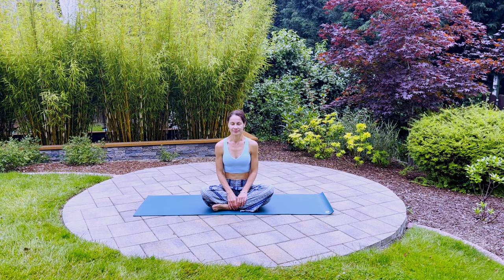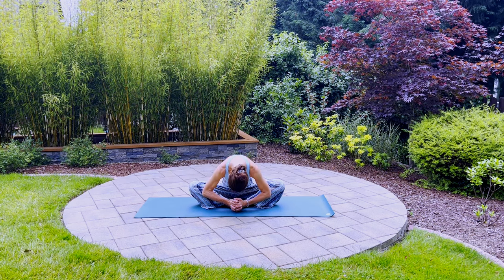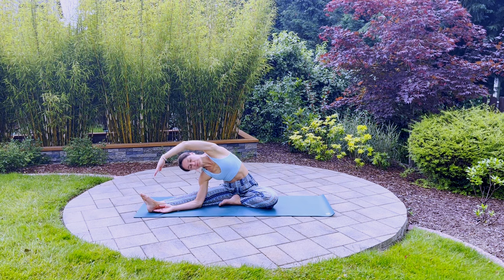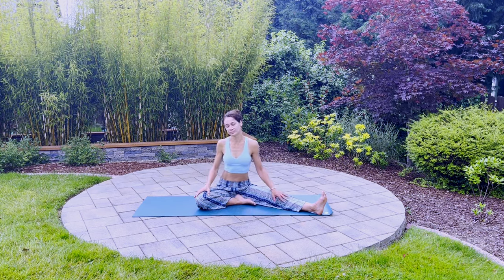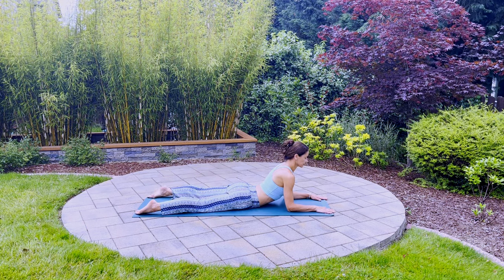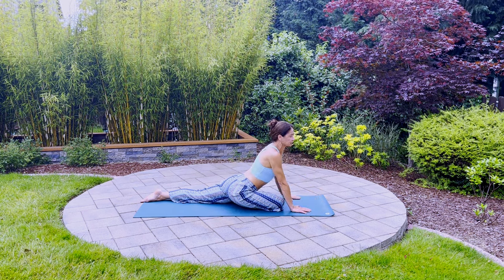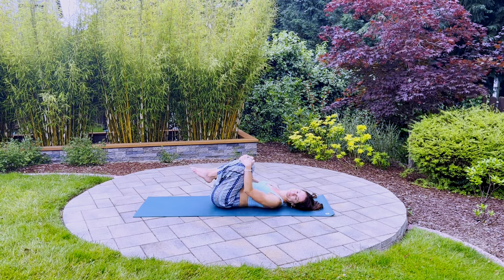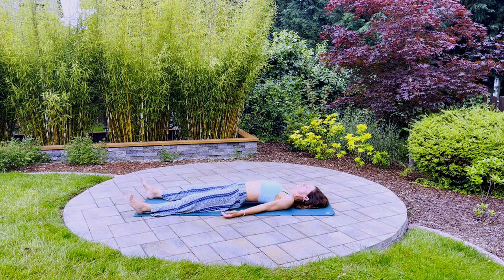40-Minute RELAXING Yin Yoga For Stress Relief | Soothing Music | No Props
✨Indulge in the serenity of this 40-minute yin yoga session tailored specifically for stress relief. Throughout the practice, you will gently stretch every part of your body, allowing for deep relaxation and rejuvenation. As you move through the poses, take the time to slow down, breathe deeply, and cultivate a deep appreciation for your body and the love that resides within you. 💗

✨Yin enhances the natural range of motion in the joints. By keeping your muscles soft, you release deep layers of connective tissue, creating more ease in yoga and seated meditation.
Yin enhances the prana (life force) flow in the tissues around the joints, where energy often stagnates.

✨There are three important things to do as you practice Yin:
1. Come into a pose to your appropriate edge in a respectful way.
2. Become still, just as you would during meditation.
3. Stay for a while.

✨Once you are in the pose it is important to completely relax your muscles so the benefits can get into the connective tissues and joints. Stay in a pose as long as you would like to and keep a timer close by if needed. Breathe deeply in and out through the nose and learn to surrender.

✨Yin Yoga marries meditation and asana into very deep practice.

✨Share your session feedback and queries in the comments section below. Your engagement is valued and contributes to the community’s growth.

✨Enjoyed the session? Please show your support by liking or commenting, aiding in reaching more individuals seeking wellness.

✨Gratitude for tuning in and joining the journey towards holistic well-being.

Namaste 🙏
Petra 💞